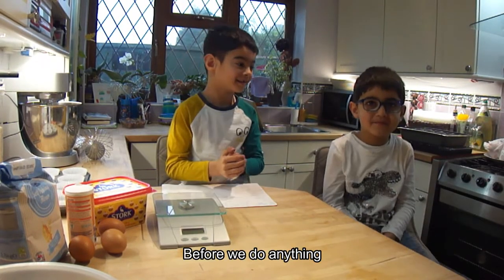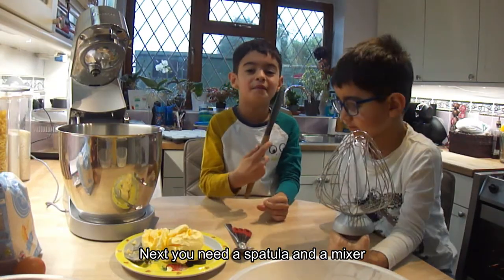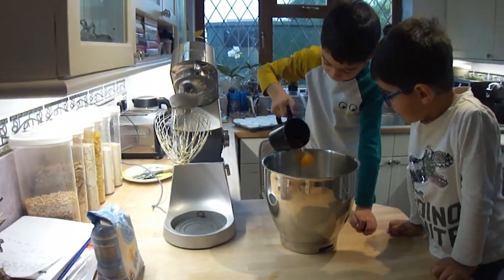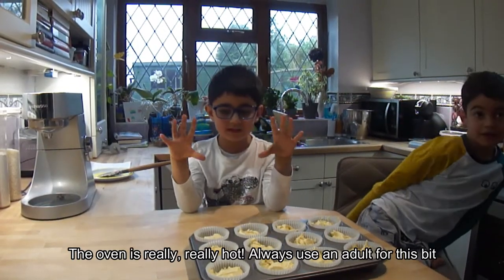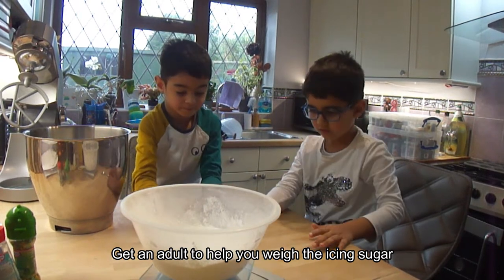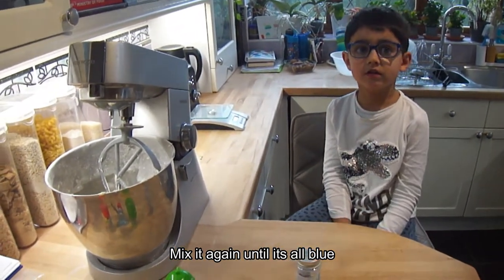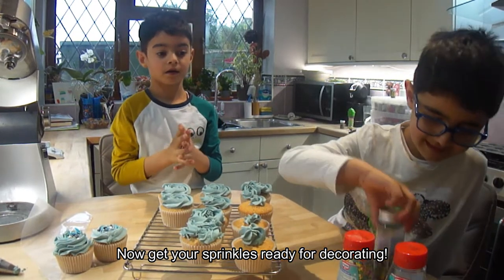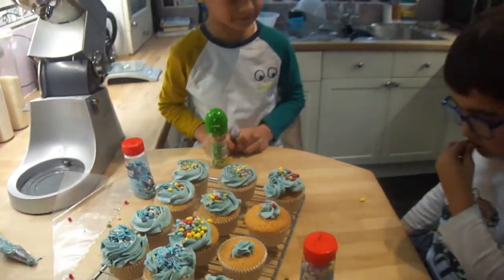Yakub and Adam Baker Bros Blue Cupcakes with Sprinkles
Cupcakes:
Weigh 3 eggs in their shells (we had 196g)
So if your eggs weigh 196g altogether you will need
196g Butter/ margarine
196g Caster sugar
196g Self raising flour
1/4 tsp baking powder for each egg

Buttercream:
150 g soft butter
300g icing sugar
Food colouring (optional)
Splash of water/ milk if buttercream is too stiff

Sprinkles
Bake at 150C for 30mins (don’t forget to turn them around after 15 minutes)
Keep your cupcakes in airtight container or cake box in room temperature (not in a fridge)

Don’t forget, cakes are for special occasions!

Yakub and Adam: Baker Bros